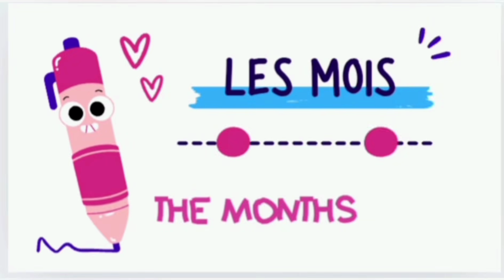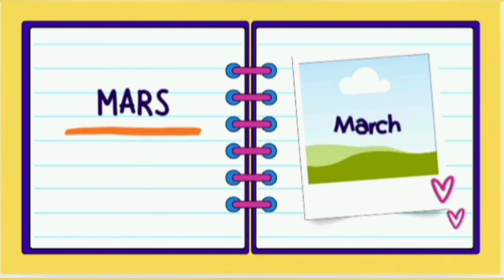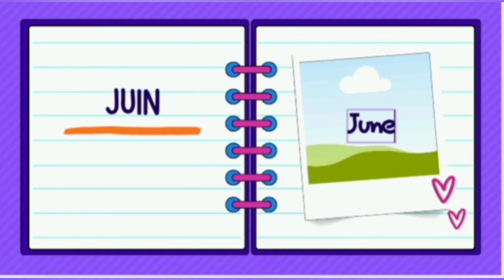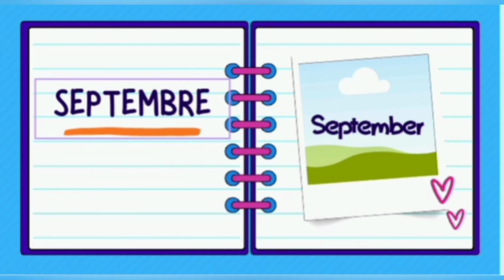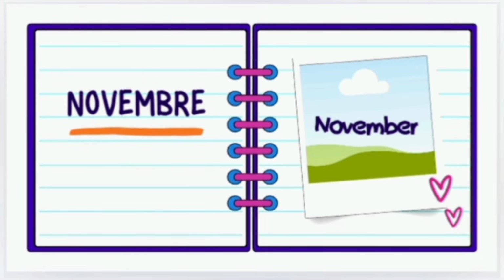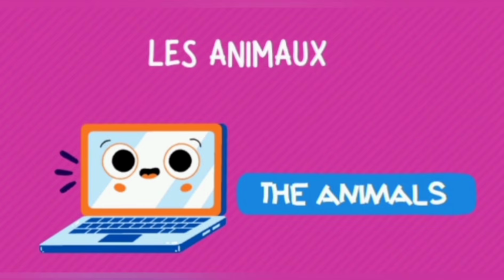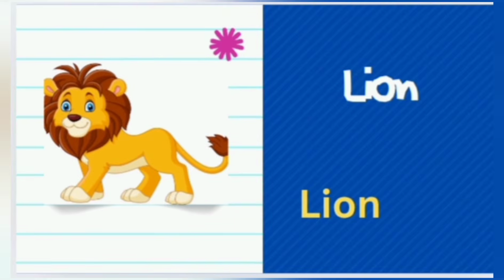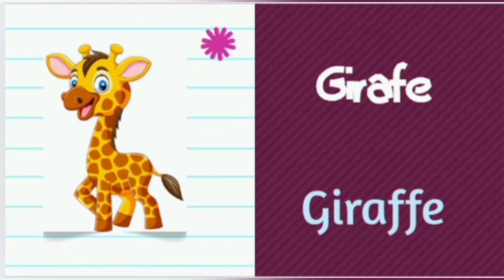French lessons for beginners, level 3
french language
french language lessons
french language for beginners
French lessons for beginners ,
french language lessons for beginners
french learning for beginners
learn french